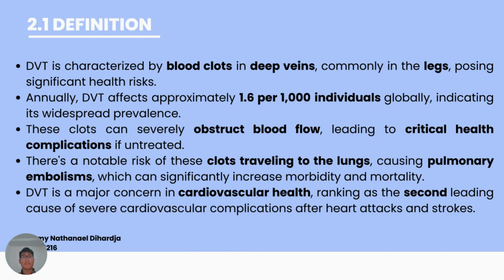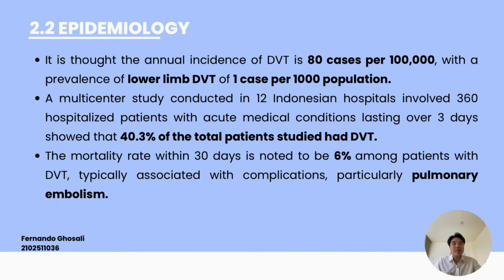Student Project SGD B7: Deep Vein Thrombosis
‎˗ˏˋ Student Project “Deep Vein Thrombosis" by SGD B7 PSSK FK Universitas Udayana ´ˎ˗
Evaluator : Prof. Dr. dr. Bagus Komang Satriyasa, M.Repro
Fasilitator : Dr. dr. Dewa Putu Wisnu Wardhana, Sp.BS, Subsp.TB
Group Members :⁣⁣⁣
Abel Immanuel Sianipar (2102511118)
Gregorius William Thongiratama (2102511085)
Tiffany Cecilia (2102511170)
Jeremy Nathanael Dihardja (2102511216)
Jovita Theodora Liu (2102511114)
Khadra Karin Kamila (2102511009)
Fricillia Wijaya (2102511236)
Dhea Calista Andhana Putri (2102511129)
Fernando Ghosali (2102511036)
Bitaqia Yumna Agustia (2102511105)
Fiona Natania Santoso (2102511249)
Dewa Putu Adiatma Pradnyana (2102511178)